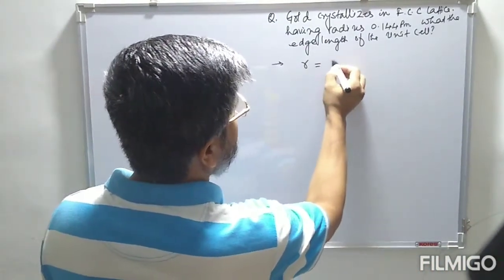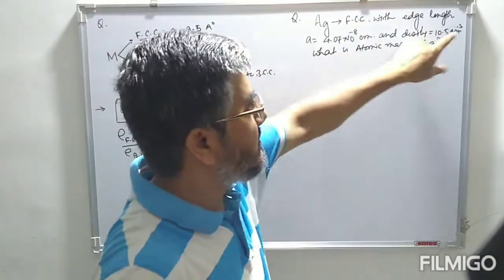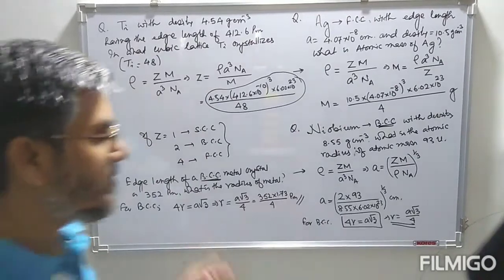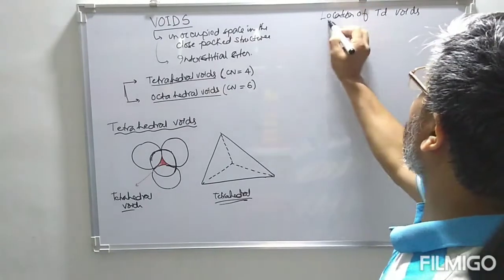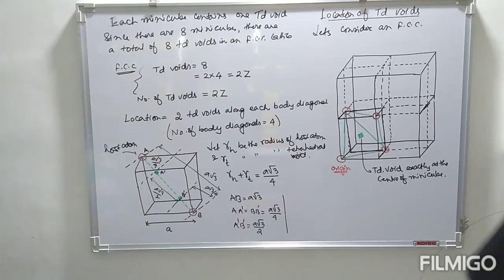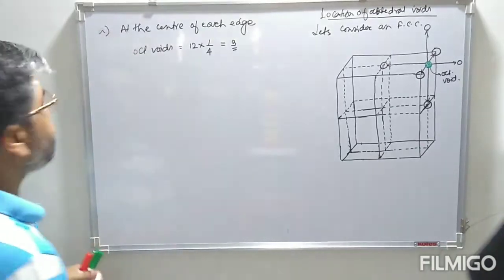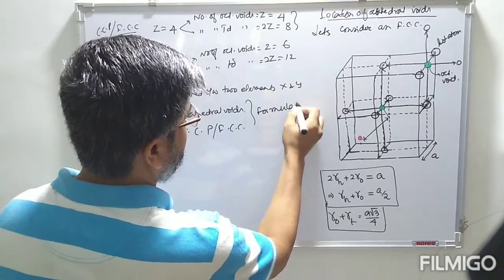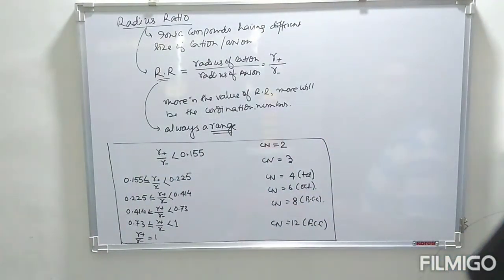SOLID STATE-3:Voids in close packed structure,it's types and their location